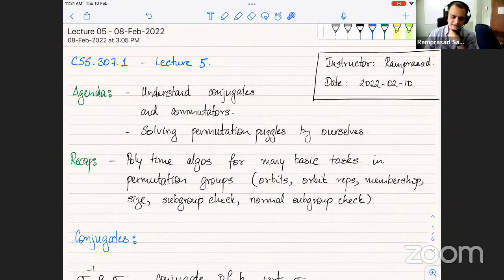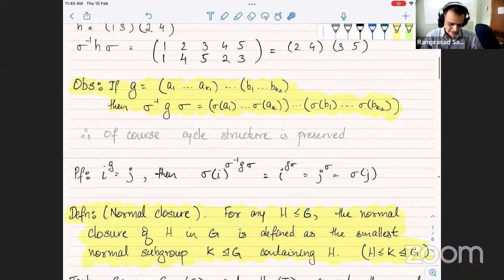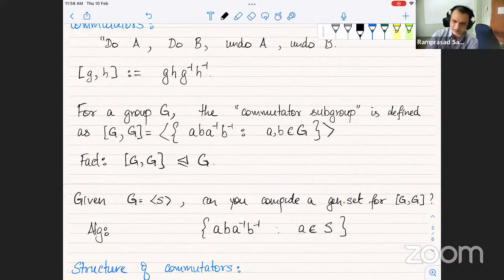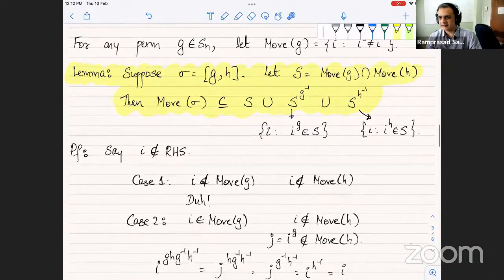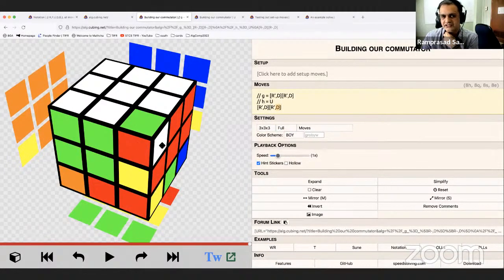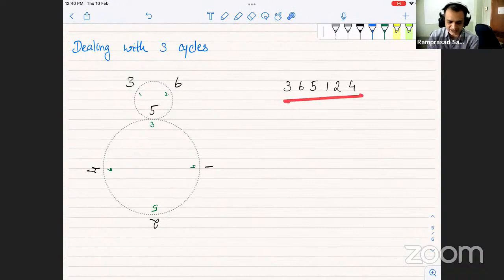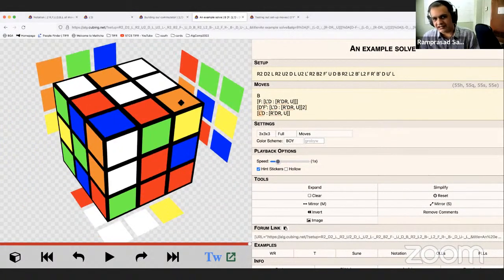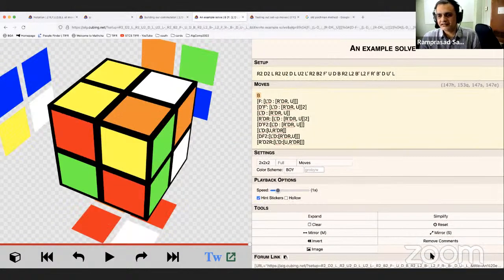[CSS.307.1] Algebra and Computation - Lecture 5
Agenda: [Commutators and conjugates]
Understanding commutators and conjugates; solving a Rubik's cube (and other perm. puzzles) on our own